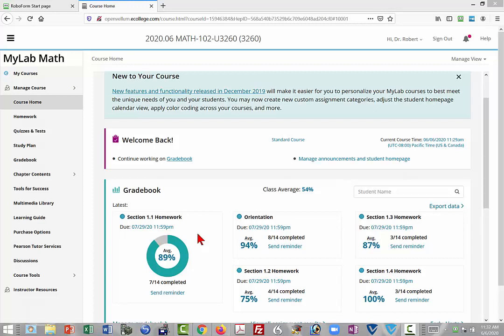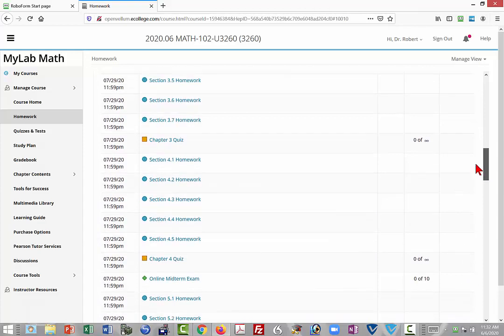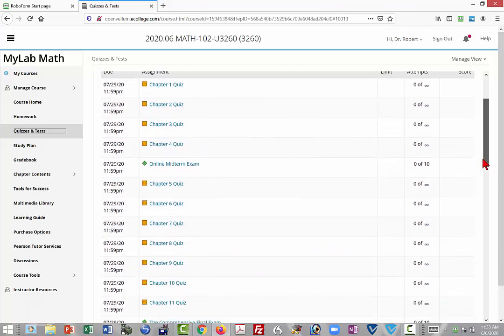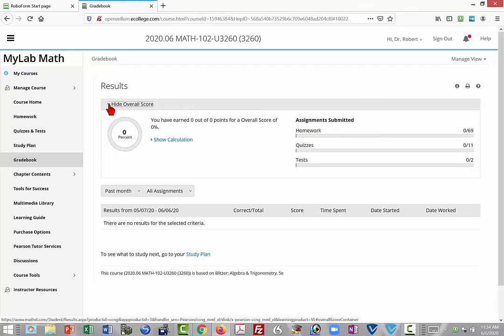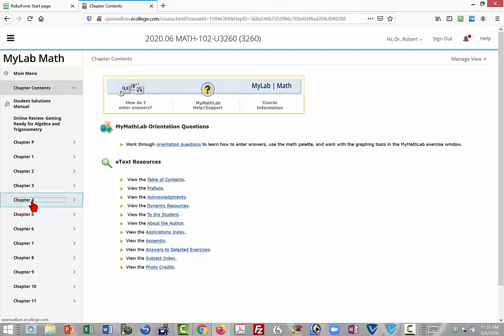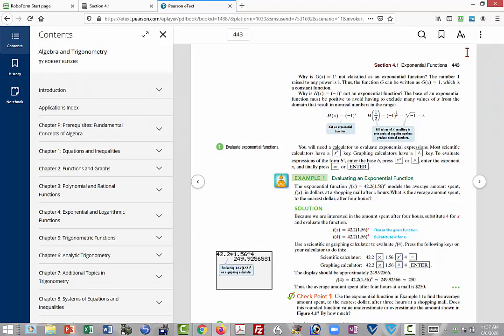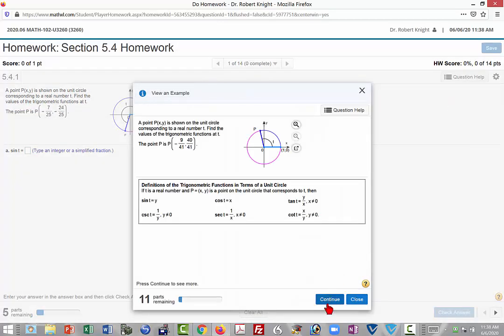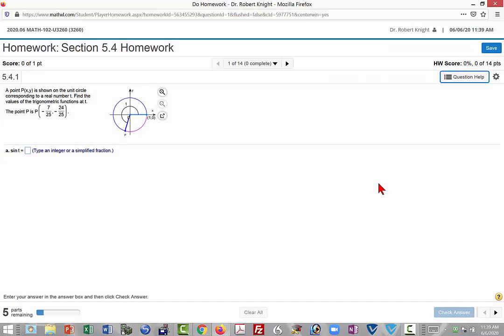Using My Math Lab